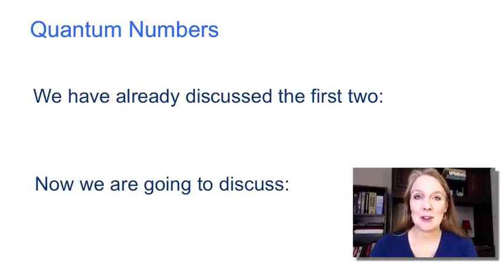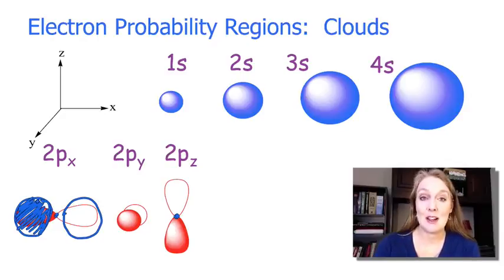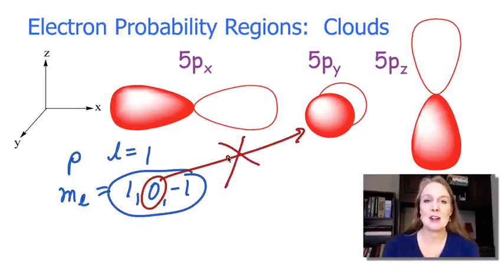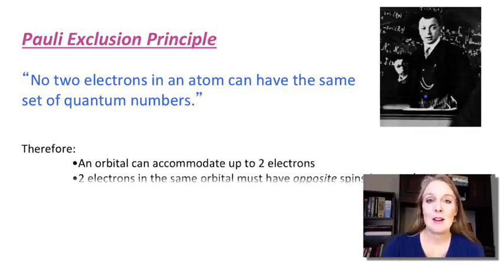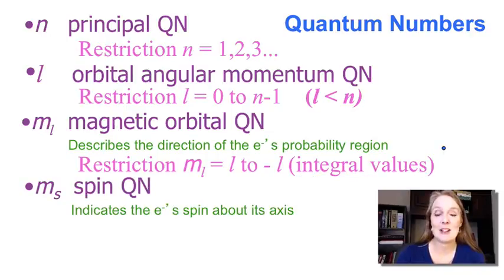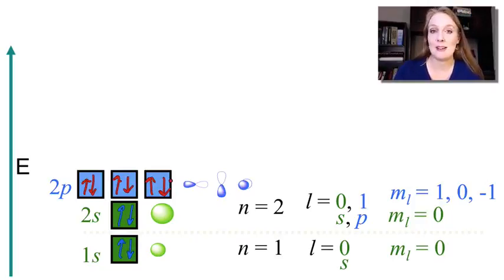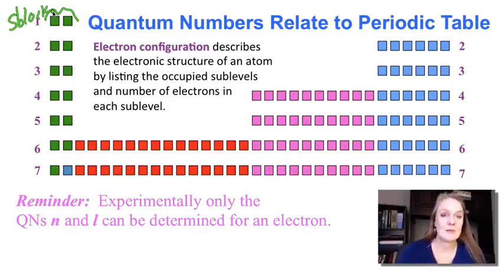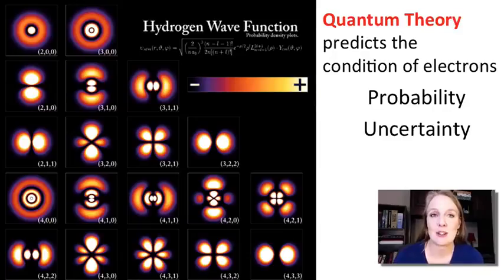3 2 Week 2 2 Introduction to Quantum Numbers Part II 25 29